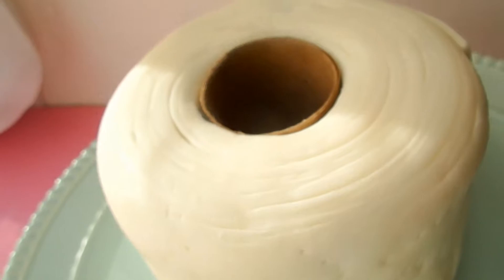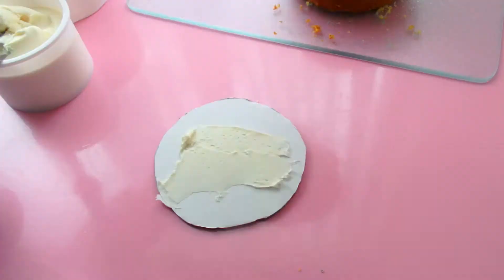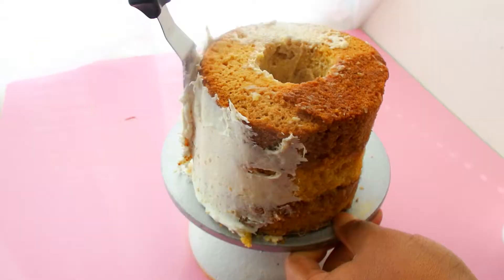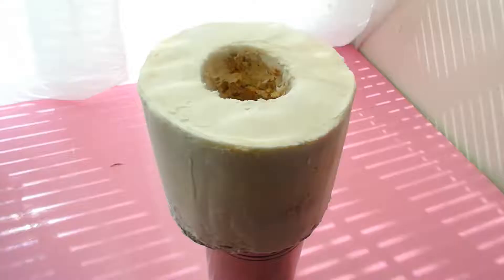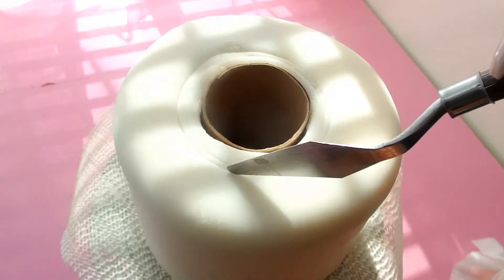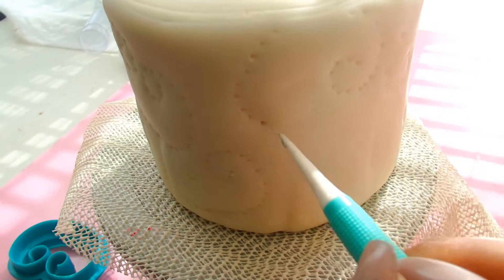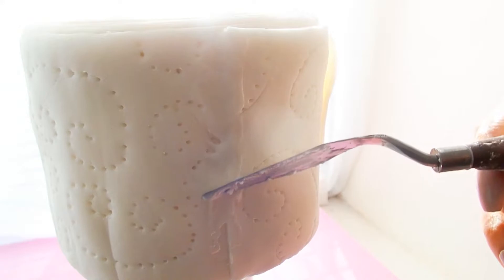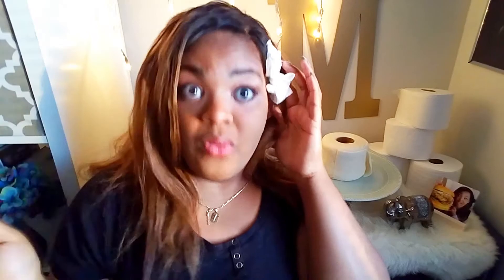Quilted Toilet Paper Cake | Quarantine Caking | Marisha's Couture Cakes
This pandemic has brought the hoarder out of everyone. We are all after toilet paper because if you can't leave the house you can at least go to the bathroom with confidence. Something this popular has to be CAKED.

Cake Scraper Set:
Cake Decorating Tool Caddy:
My favorite fondant mat:
Airbrush Machine:
Rice Krispie Treat: